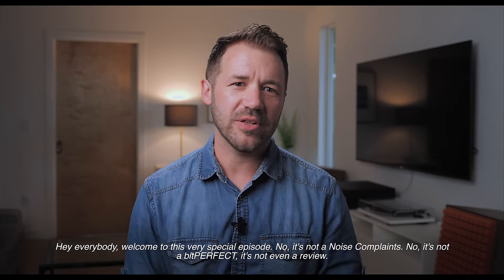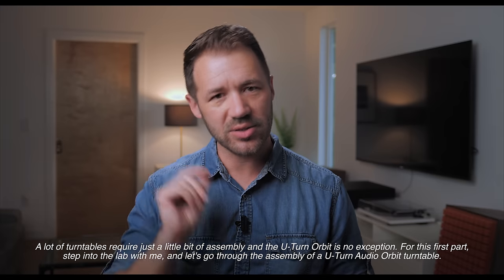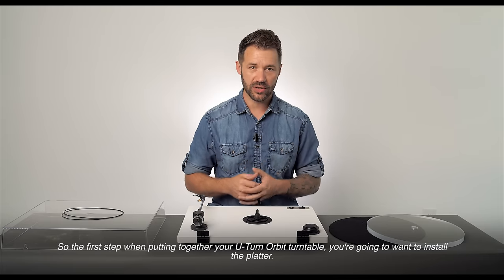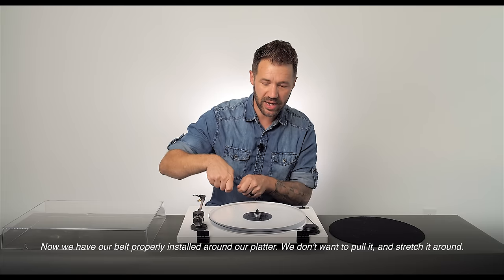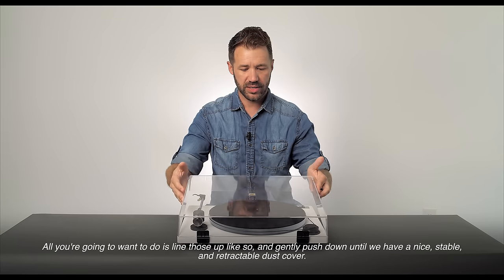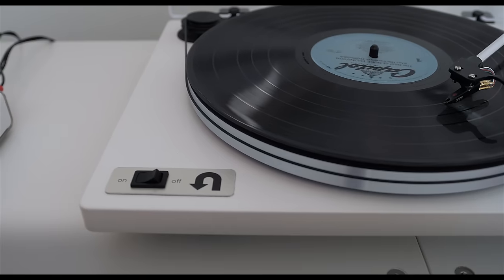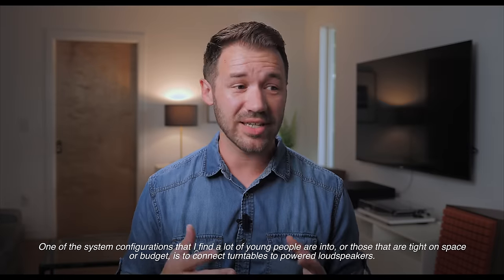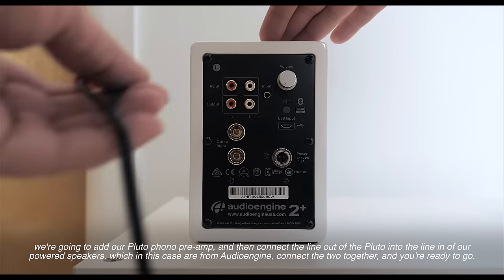Getting STARTED with Vinyl Records - Using 3 EASY Audio System Setups!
► U-TURN AUDIO RECORD PLAYERS

U-Turn Audio Pluto Preamp

► EASY TURNTABLE UPGRADE

► PAIR YOUR RECORD PLAYER WITH ONE OF THESE STEREO SYSTEMS

POWERED SPEAKERS

Audioengine A2+ Wireless Speakers
Audioengine A5+ Wireless Speakers

PASSIVE SPEAKERS & RECEIVER SYSTEM

Cambridge Audio AXR100

HEADPHONES & AMP SYSTEM

Bowers & Wilkins P3 Headphones
Bowers & Wilkins PX7 Headphones
Schiit Audio Headphone Amp
Schiit Magni 3 Headphone Amp
Kanto Headphone Stand
Modern Wood Headphone Stand

It's a great time to be a music enthusiast, and an even better time to enjoy vinyl records. This video will go over the basic steps to setting up your turntable plus provide you with some of the best stereo sound systems to get you up and running and enjoying your favorite records in no time. If you're shopping for the best record player, a record player that looks great and an easy to use record player, check out these U-Turn Audio turntables.

★  ANDREW ROBINSON TURNTABLE REVIEWS